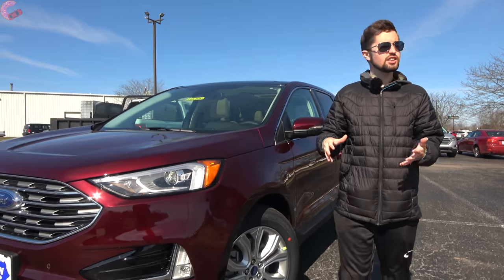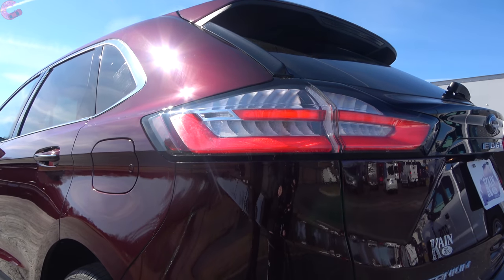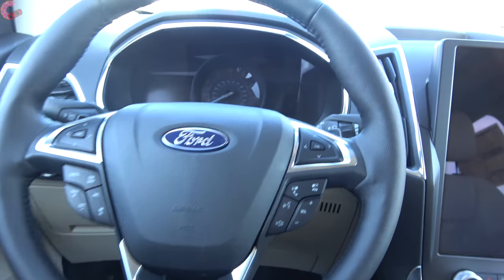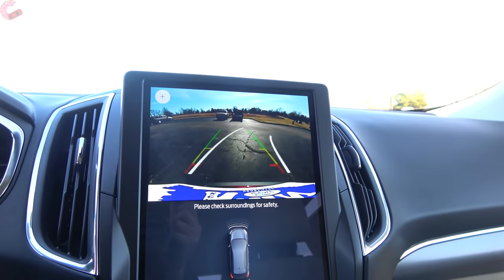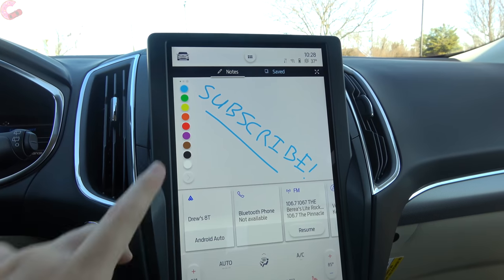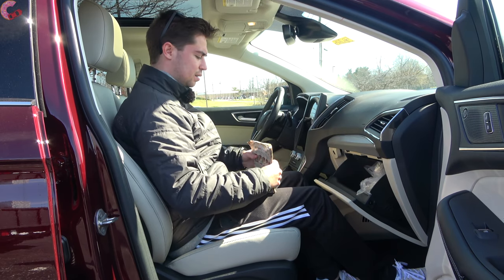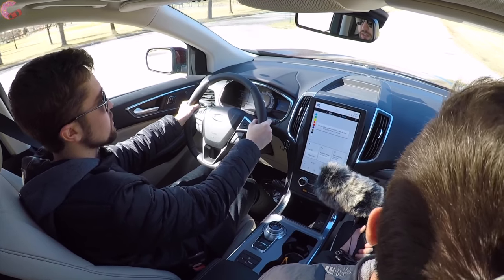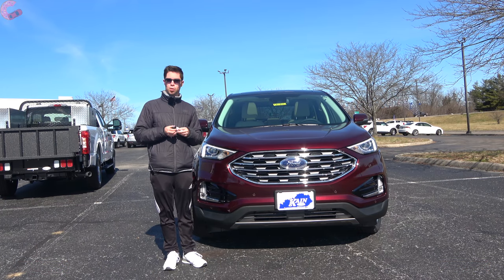2021 Ford Edge // Will the NEW 12" Display put you Over the EDGE??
UPDATED EDGE! For 2021, the Ford Edge is getting some major interior upgrades, including a NEW 12-inch screen, updated SYNC 4A software, wireless Android Auto and wireless Apple CarPlay, and improved interior materials. But is it enough to make you buy one?? Does it beat the Hyundai Santa Fe, Kia Sorento, Toyota Venza, and Nissan Murano??